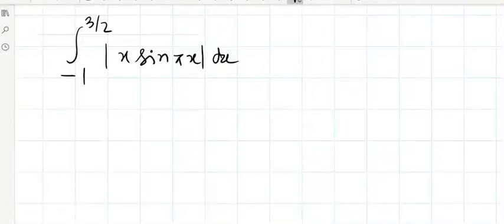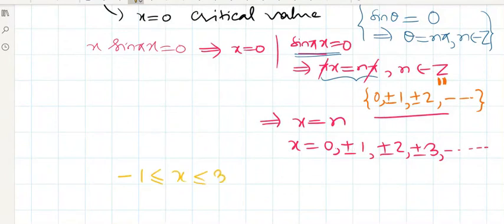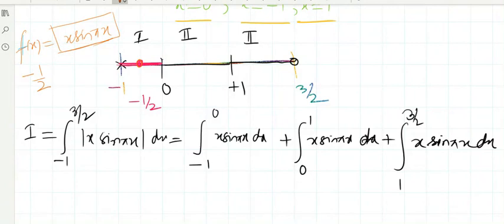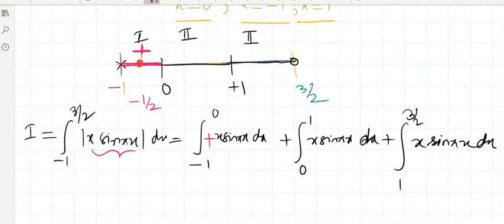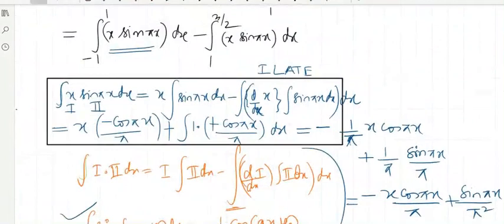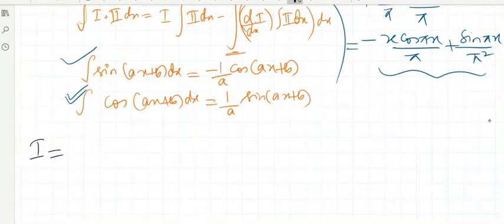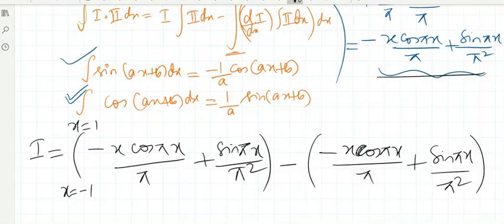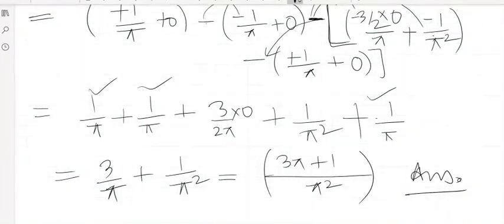Definite Integral -1 to 3/2 |x.cospi x| Important | NCERT| IIT JEE| Class 12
drrakeshkumartripathi IITJEEClass12Mathematics DefiniteINTEGRALof-1to2modOFxsinpix